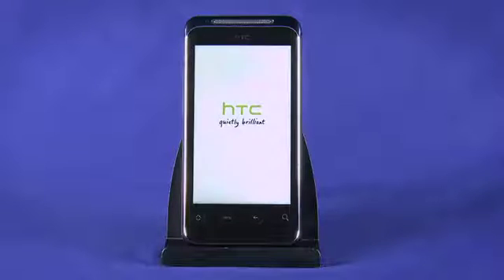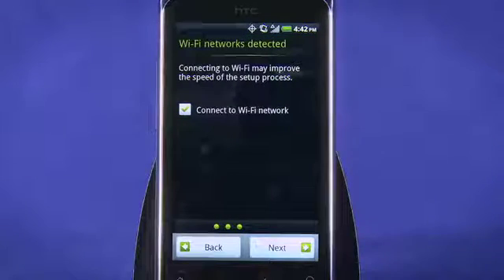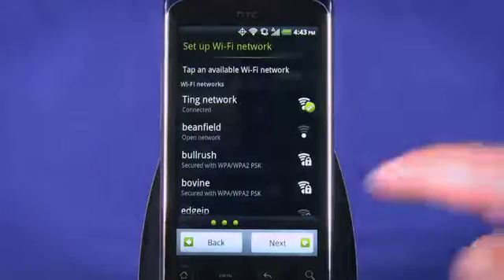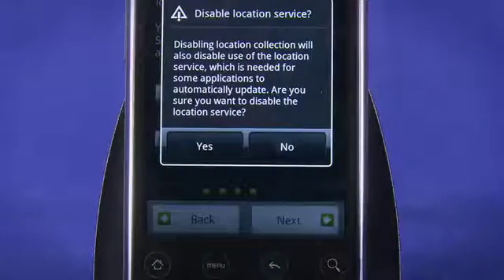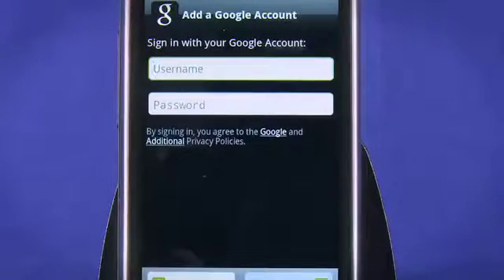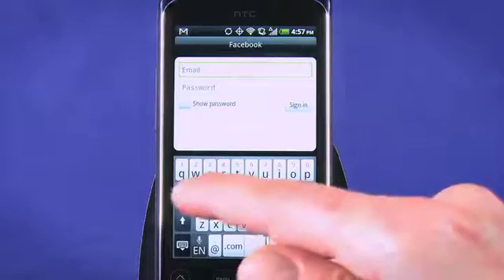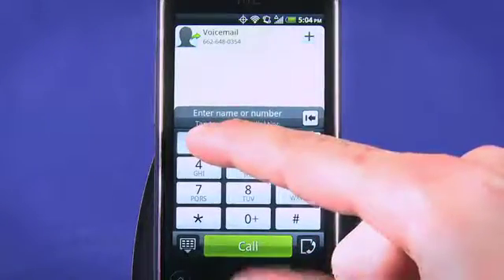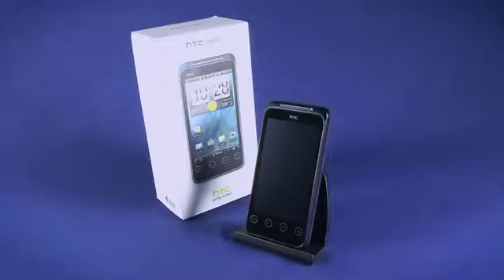Inital setup on the HTC Detail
In this episode, we'll power on the HTC Detail from Ting and do the initial setup of your phone. We also cover connecting to a Wi-Fi network, configuring your Gmail account or other email account, and adding social network accounts. Setting up your voicemail box and your voice mail configuration settings are also covered.